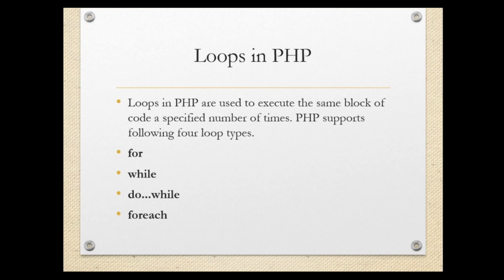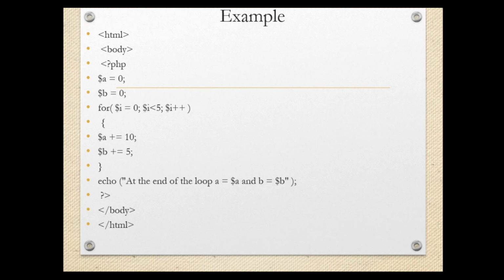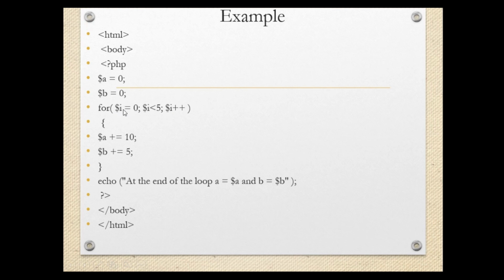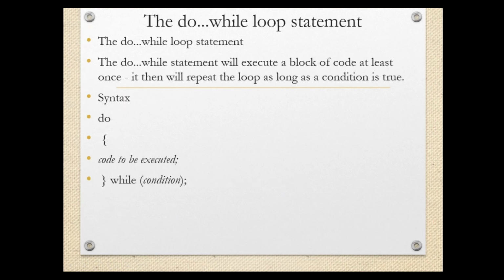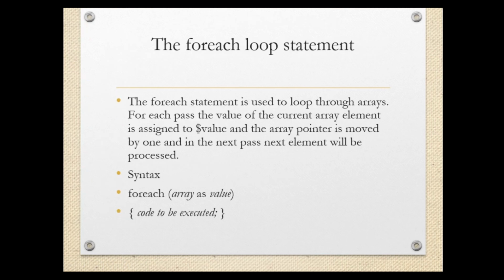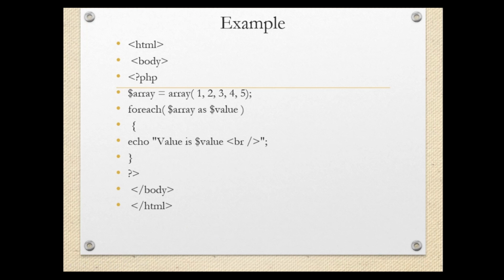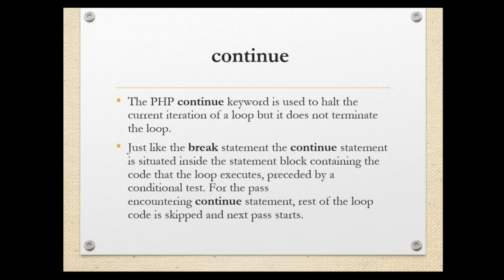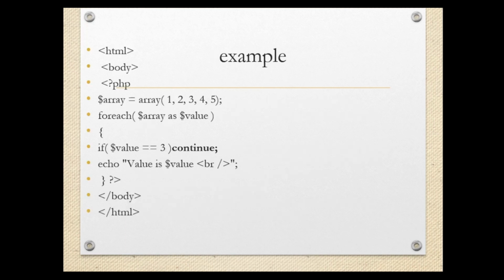SYBBA CA PHP Lecture Series Chapter 2 Session 2 By Asst Prof Samad Khan Dept of Computer Applicatio